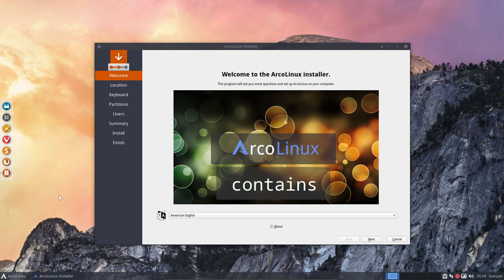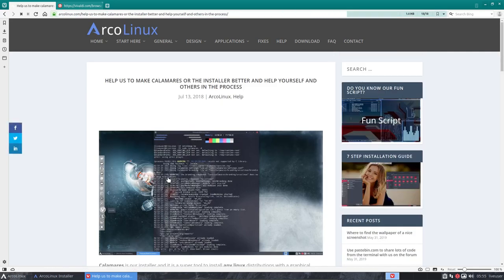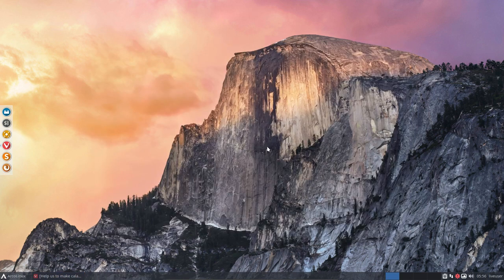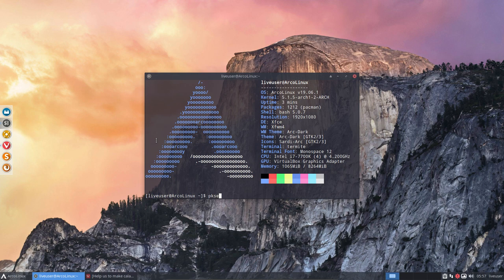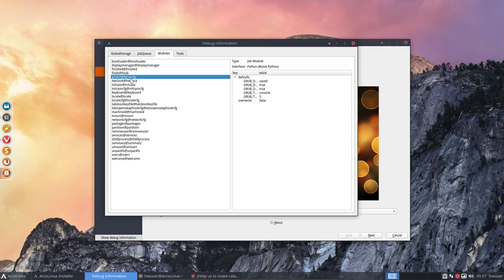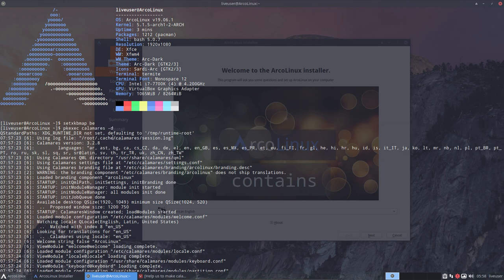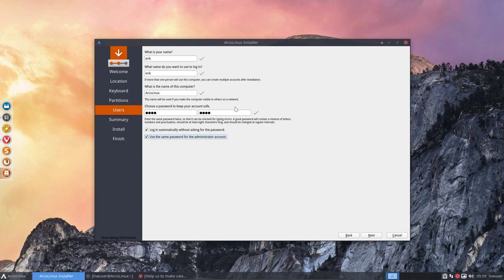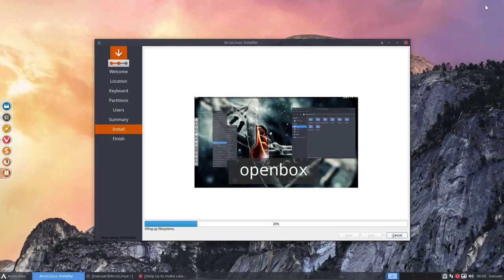ArcoLinux : 949 improving the calamares installer by reporting issues on github